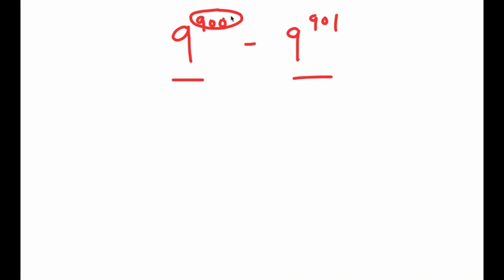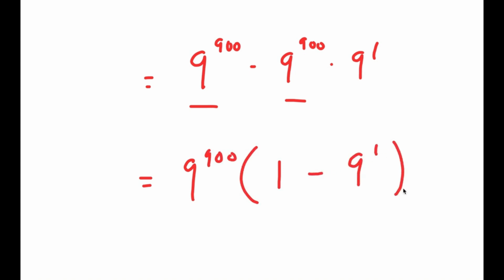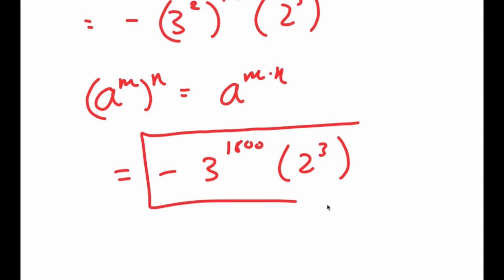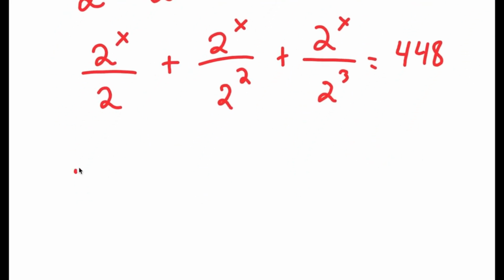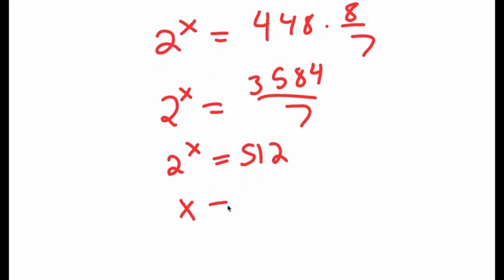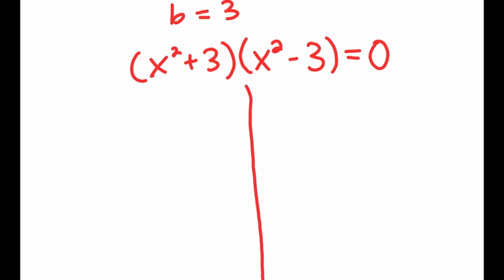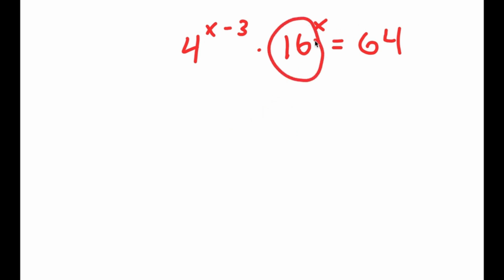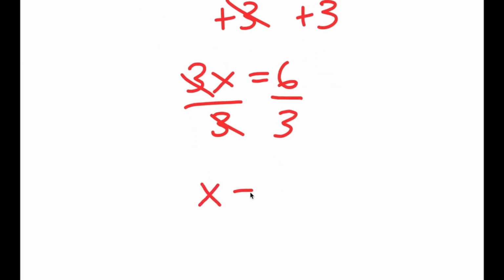An Impossible Problem Harvard Failed to Solve